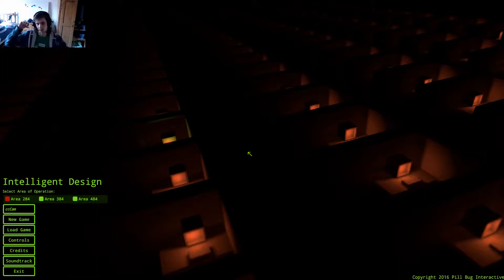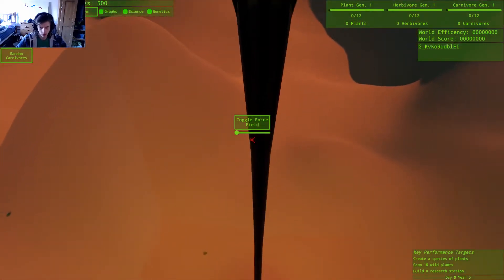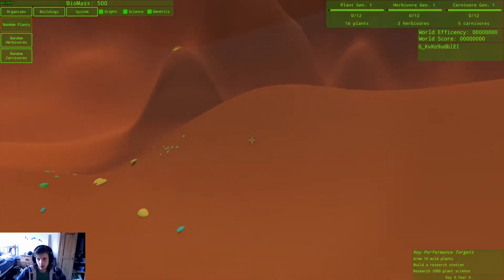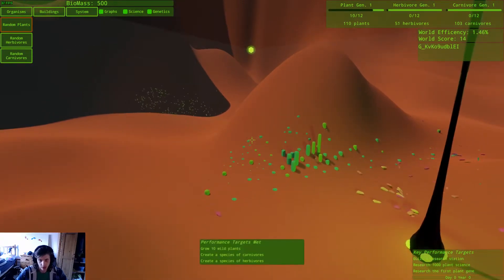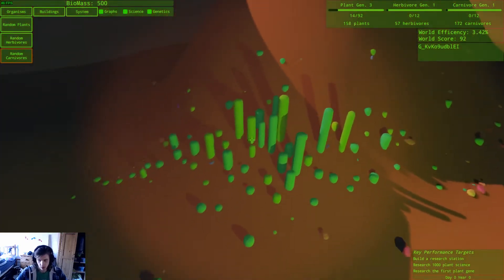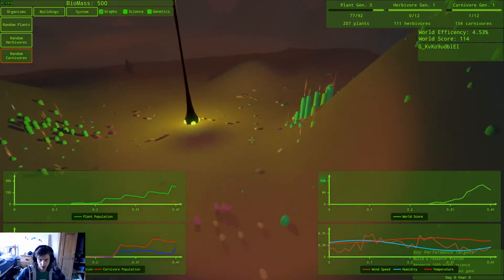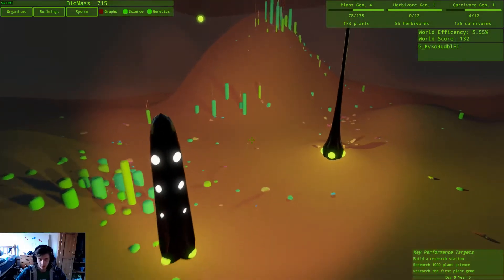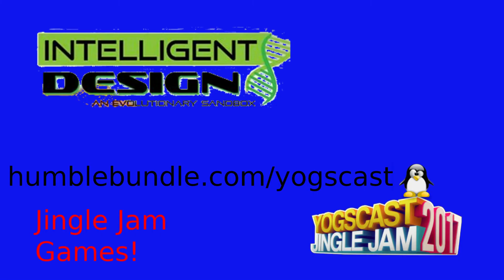Intelligent Design: An Evolutionary Sandbox | Jingle Jam Quick Plays 2017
Software used:
OBS for recording footage
Gnome Screenshot for screengrabs
KDenLive for editing
Audacity for audio recording
Krita/GIMP for thumbnails